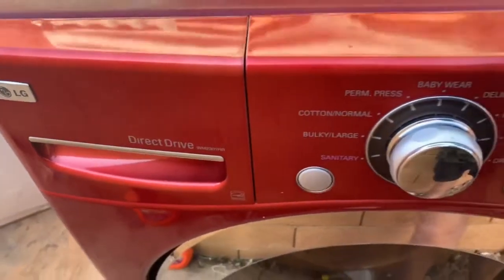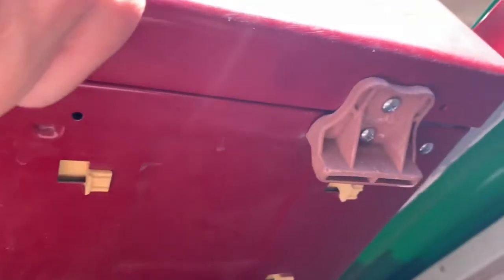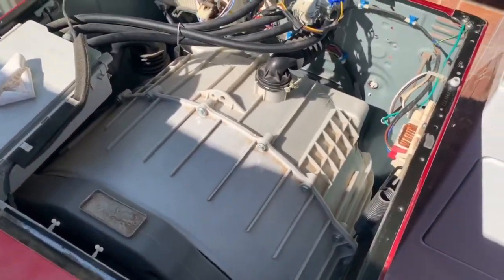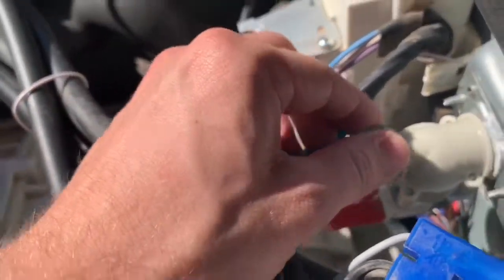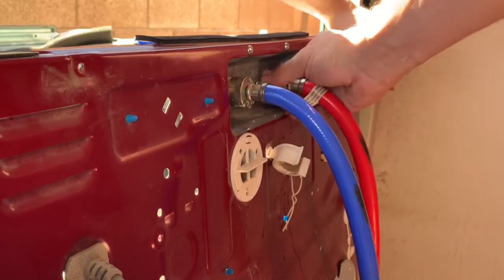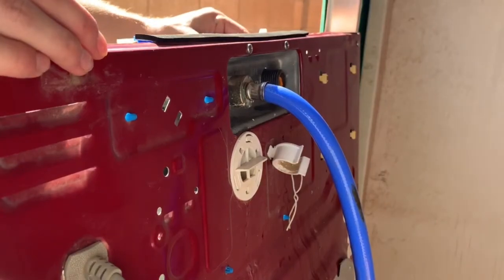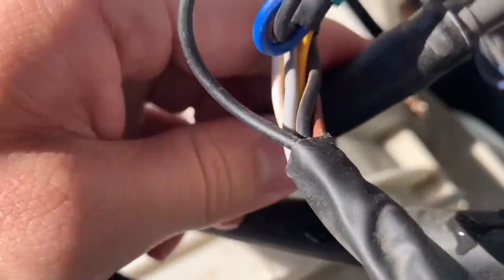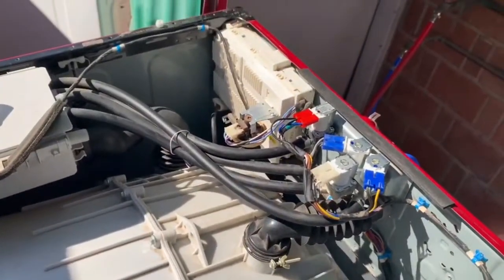LG WM2301HR Hot/Cold Water Inlet Valve Replacement - Leaking Washer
How to change the Hot/Cold Water Inlet Valves on a LG WM2301HR Front Loader Washer. This washer had both Cold/Hot water Inlet Valves replaces due to corrosion and leaks. This video will show how to fix the leaking hot or cold water inlet hose and replace the valves causing the leak.